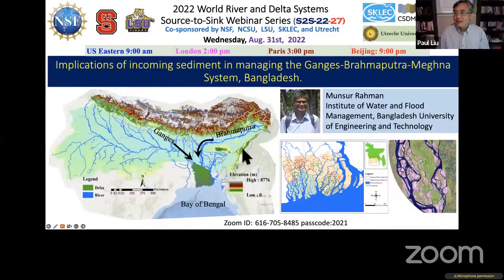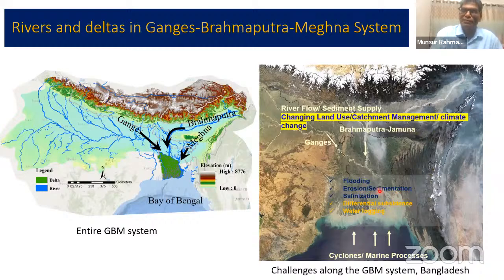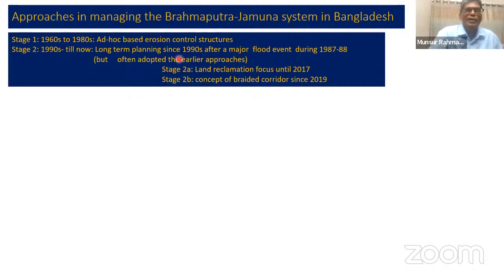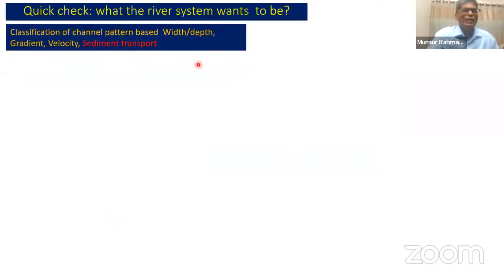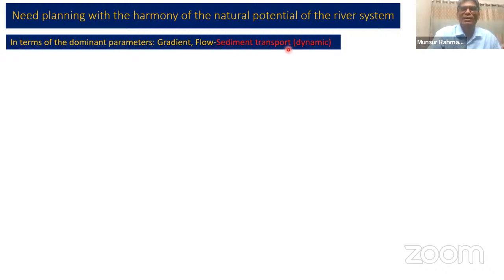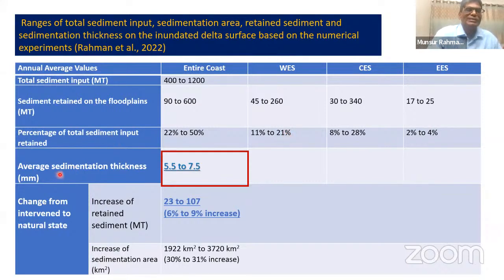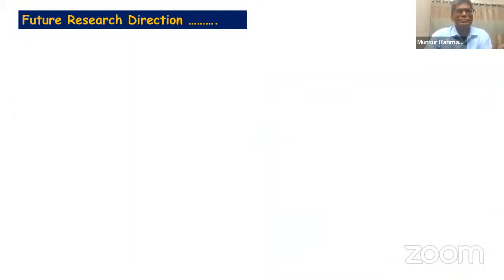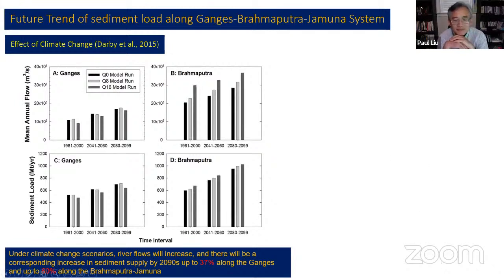S2S22-27 Implications of incoming sediment in managing the Ganges-Brahmaputra(Munsur Rahman 8/31/22)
Wed. 8/31/22 Implications of incoming sediment in managing the Ganges-Brahmaputra-Meghna System, Bangladesh (Munsur Rahman, Institute of Water and Flood Management, Bangladesh University of Engineering and Technology) See more talks and follow us on Twitter, @SourceToSink